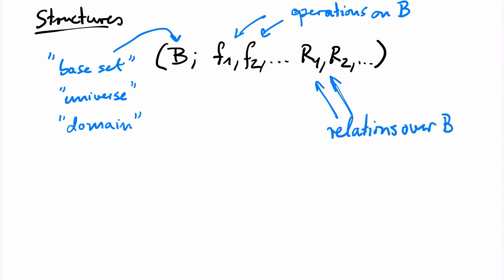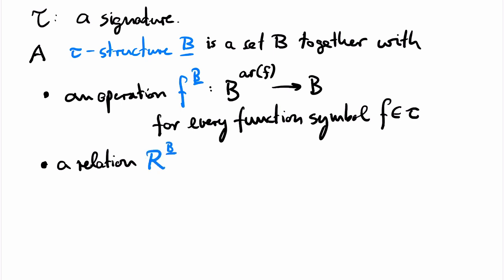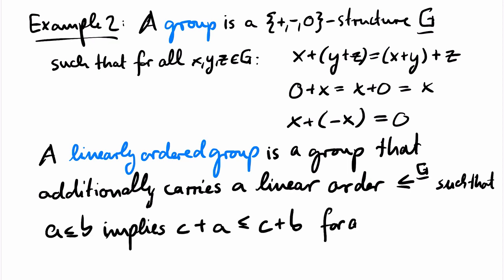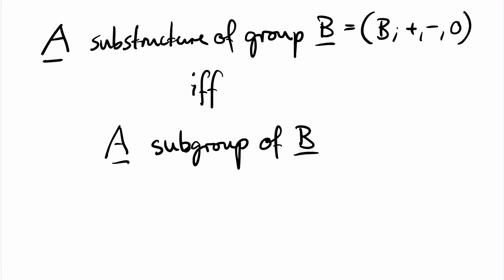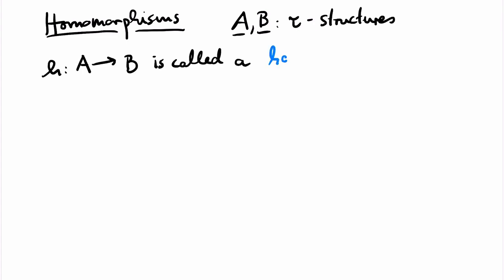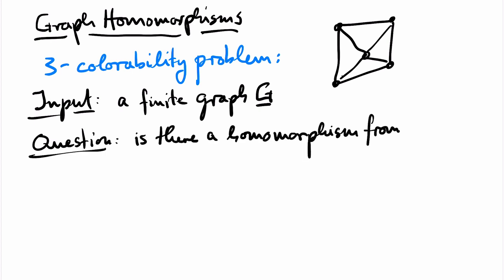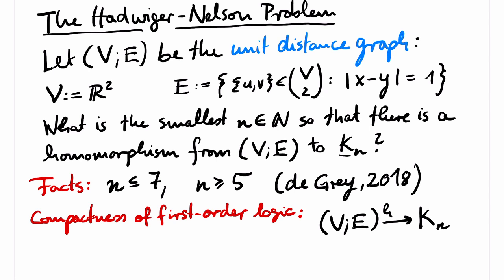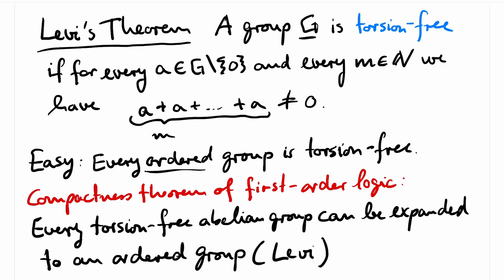Structures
This video introduces (first-order) structures. The two running examples in the session are graphs and groups. Then the video presents three general definitions for structures: substructures+extensions, reducts+expansions, and homomorphisms. The Hadwiger-Nelson problem is mentioned as an open problem about homomorphisms where the compactness theorem for first-order logic is useful. Another application of the compactness theorem for first-order logic is Levi's theorem for Abelian groups. The video contains two breaks.